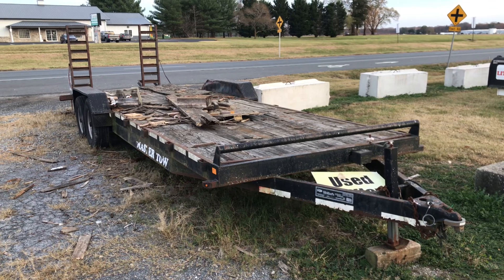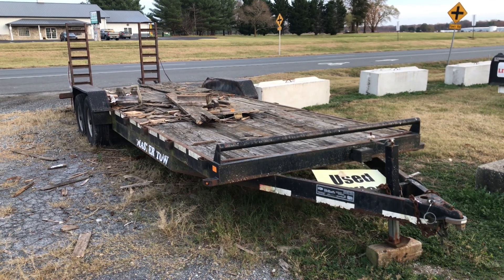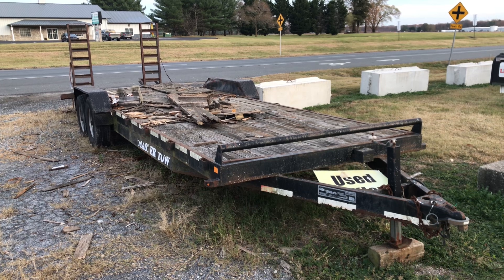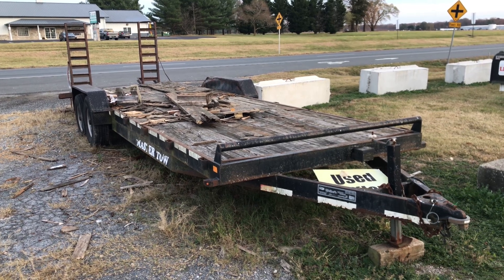“Jimmy’s Crash Course” used 24’ equipment hauler #1146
2014 Master Tow
24’ equipment hauler
14,000 lb. GVWR
2 5/16” coupler
Electric brakes
Flip down ramps
Radial tires
Wire mesh tray
Drop leg jack